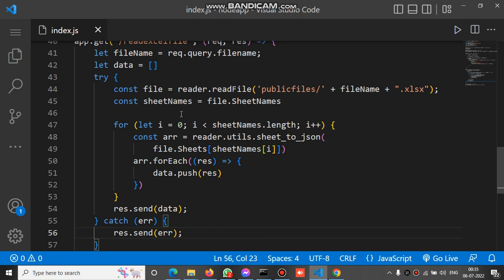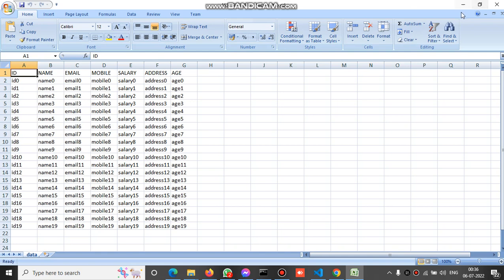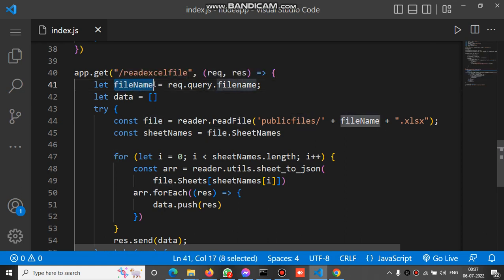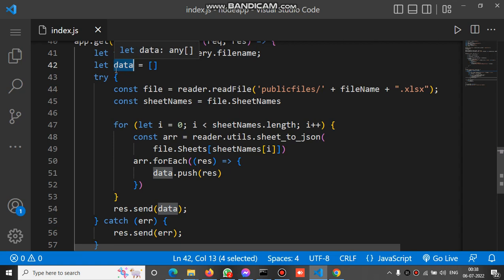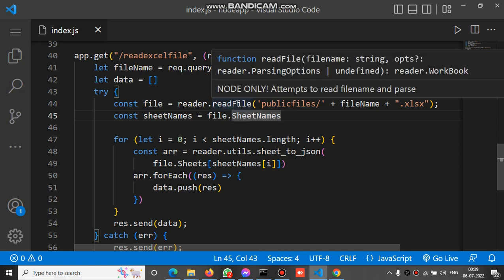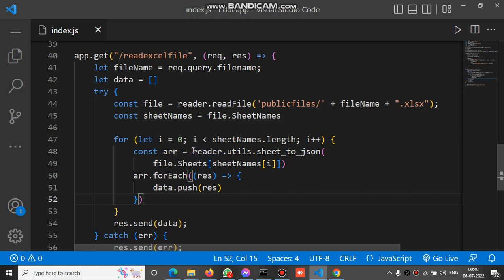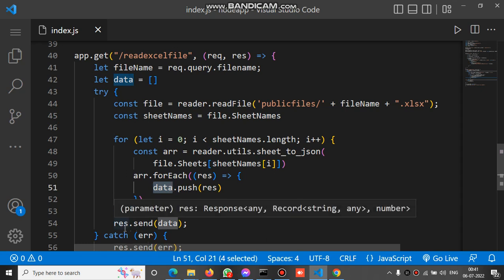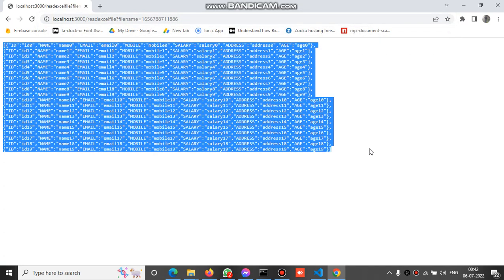how to read excel file in node js